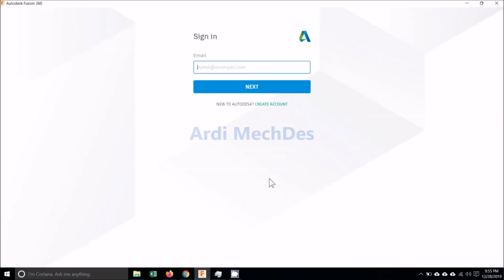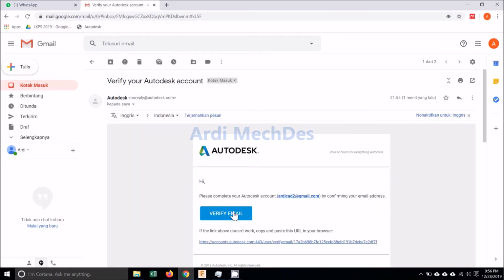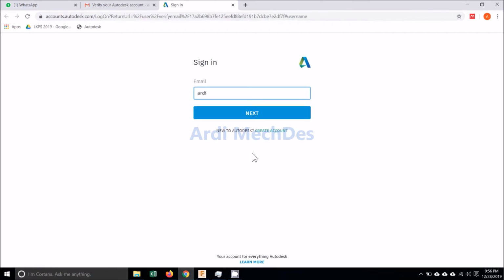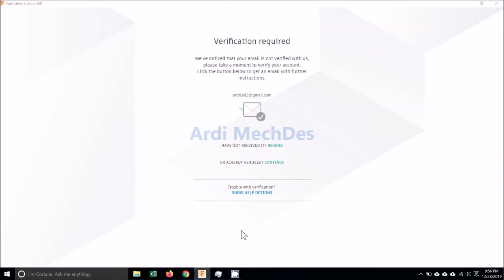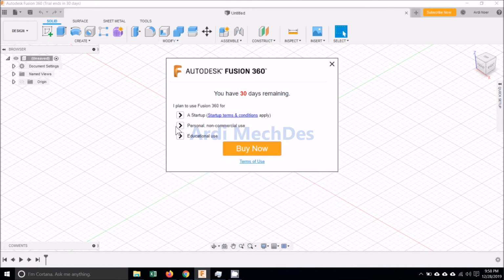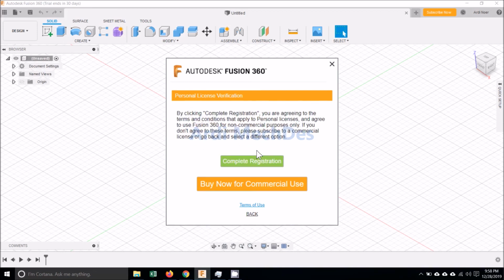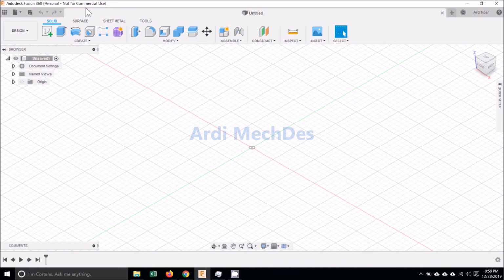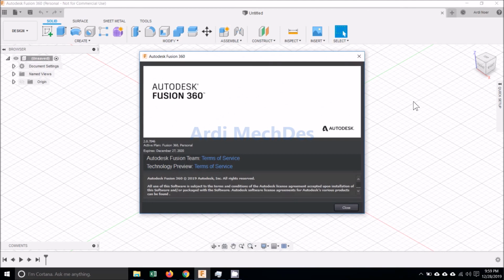Personal License Activation in Autodesk Fusion 360 (Updated on December 29, 2019)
This video is about how to activate personal license in Autodesk Fusion 360. This license version is not for commercial use. The procedure is updated on December 29, 2019. Before that, the software is in trial period. The trial condition can be known by seeing the software window title. After the activation, "Personal - Not for Commercial Use" will be shown on the window title.

Autodesk. Autodesk tutorial. Personal. Not for commercial use. Personal license. License activation. Remove trial. Remove trial version. Trial version. Fusion 360. Autodesk Fusion. Autodesk Fusion 360. Free use.